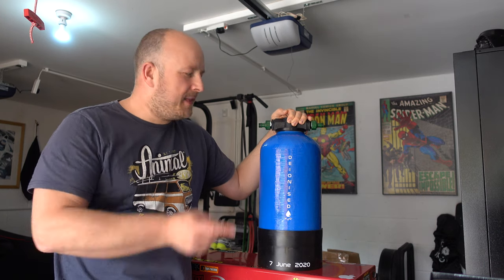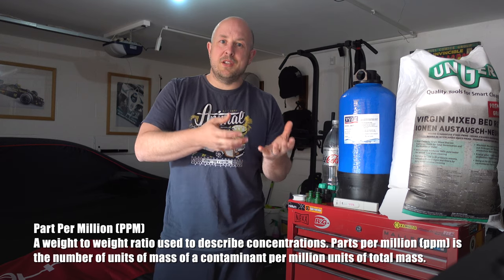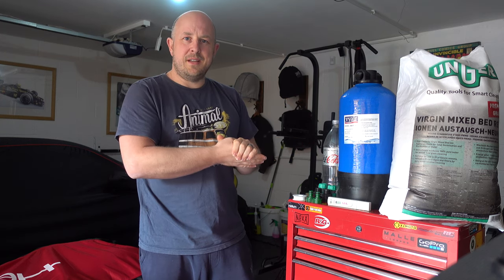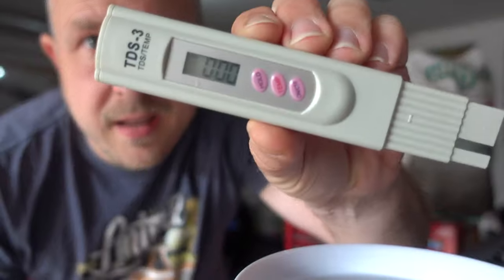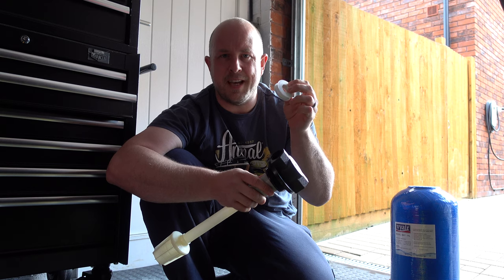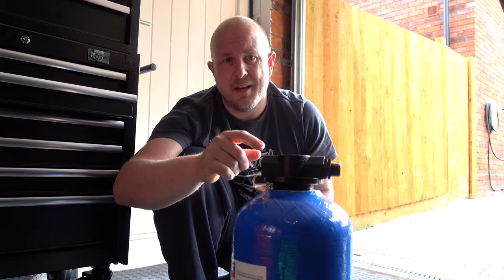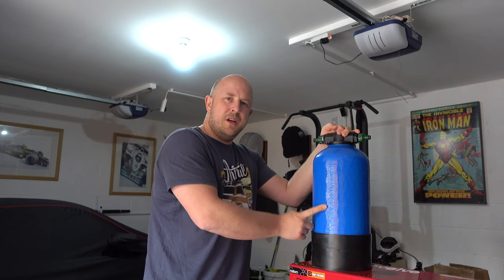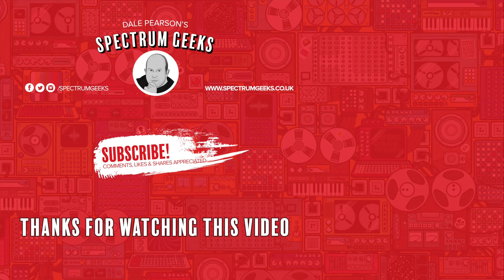DIY Water DeIoniser - No More Water Marks When Cleaning With Tap Water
In this video I show you how to put together your own home made water deioniser. I went from 400PPM to 0PPM. No more water marks and I can safely rinse of my car in the sun without worry. It costs about £150 to put together but should last years, not months before water spotting starts with casual home use.

Hose Connectors